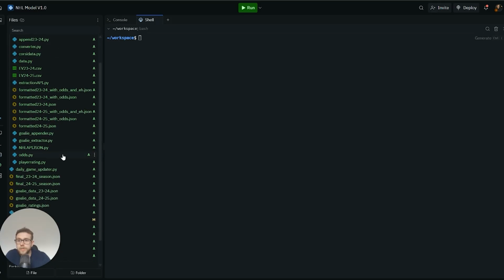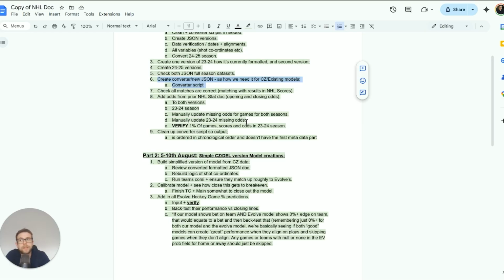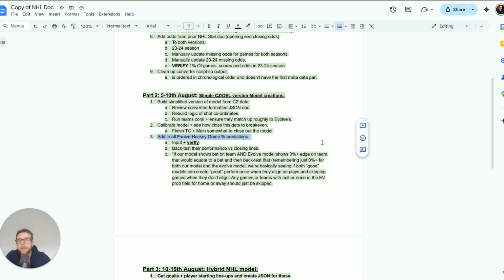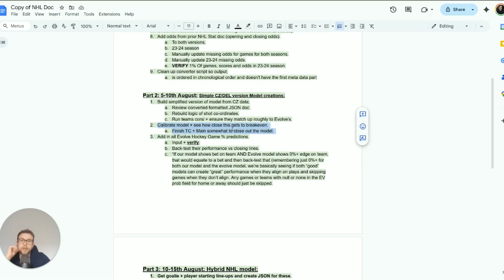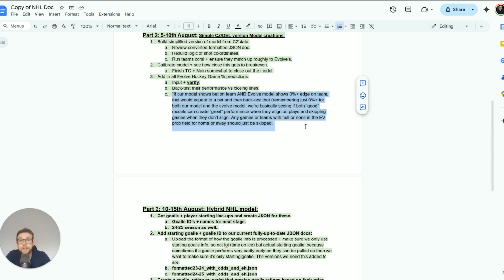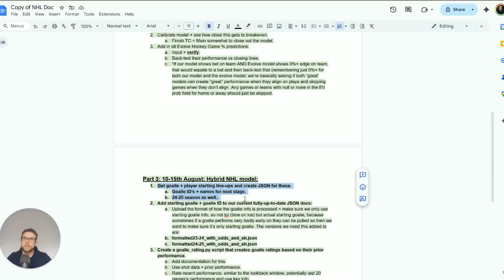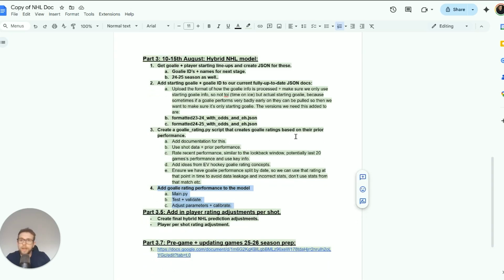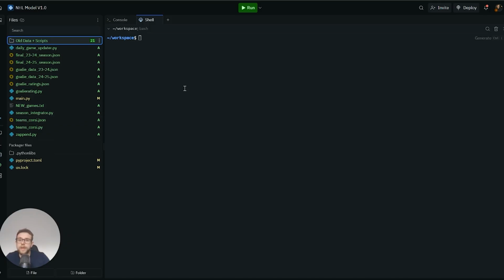NHL Betting Model Build Episode 3 - Final Approaches, Corsi, ROI & Adjustments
NHL Betting model build video 3.